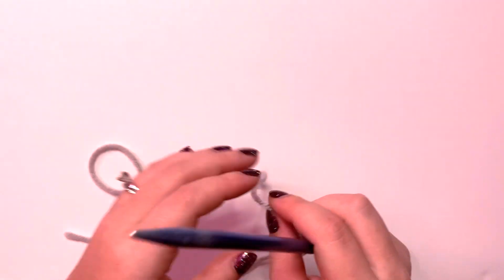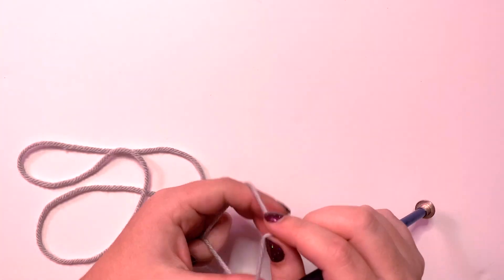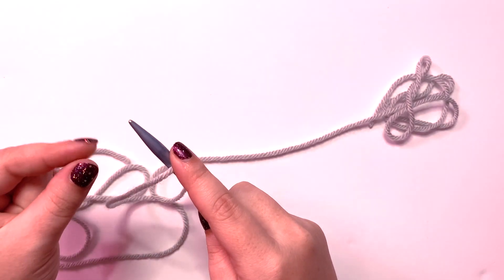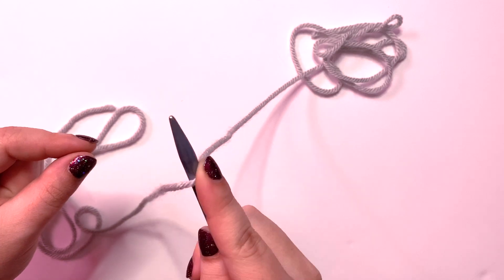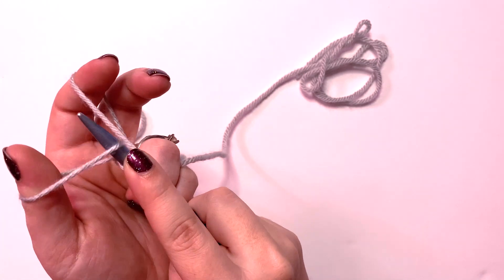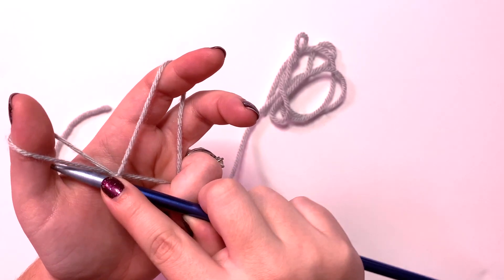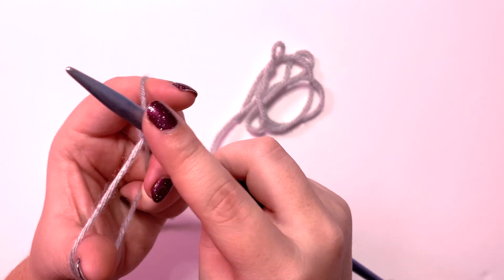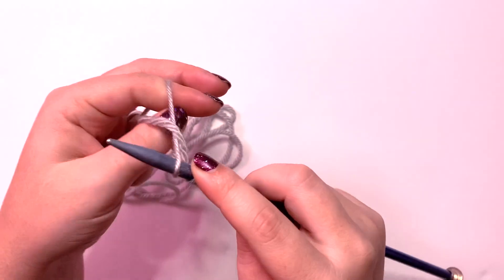Perfect Slingshot Long Tail Cast On With NO KNOT For Beginner Knitters Technique Thursday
In this video you will learn how to perform the Long Tail Cast On with no knot. This is a popular stretchy cast on use in a lot of knitting projects. I prefer the slingshot long tail cast on shown here.

Be sure to check out my knitting pattern playlist for awesome easy beginner knitting projects!